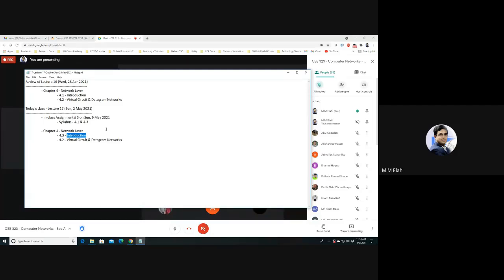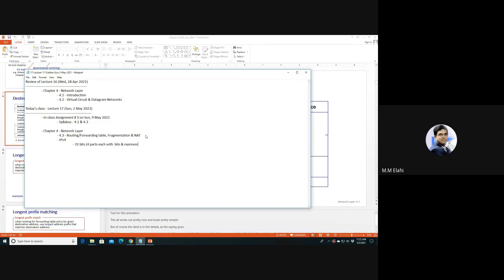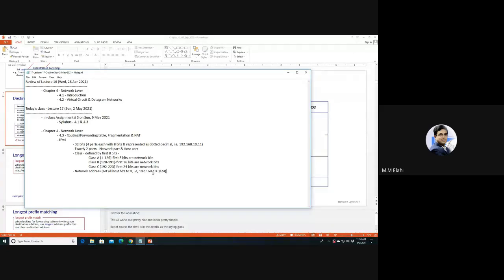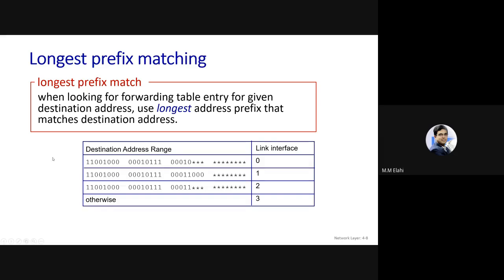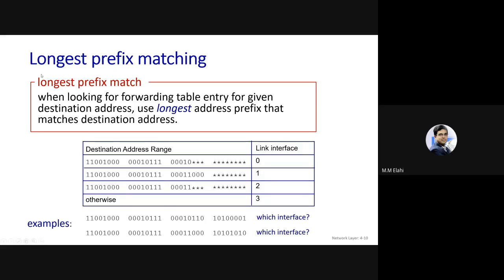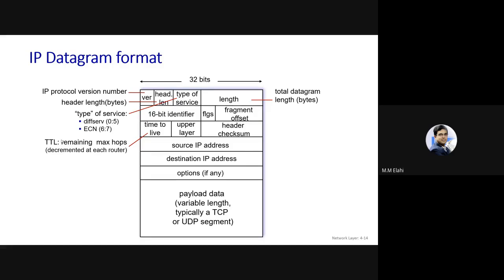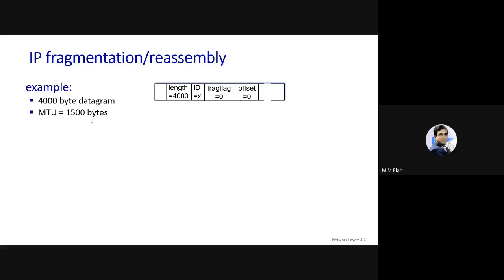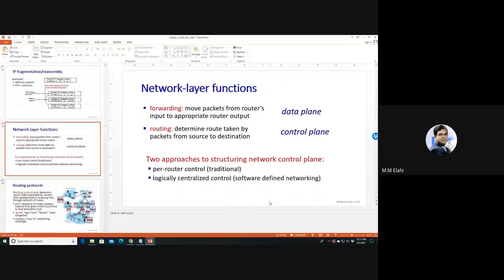Lecture 17 Chapter 4 -- 4.3